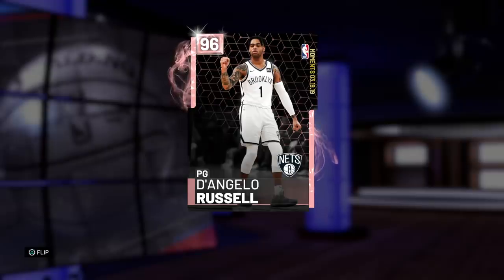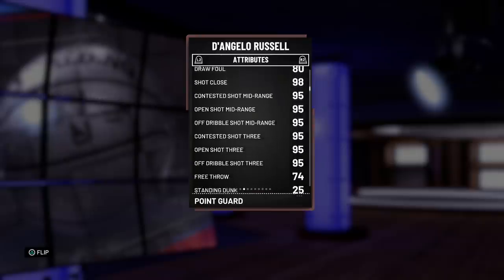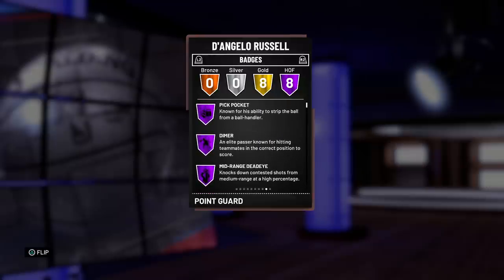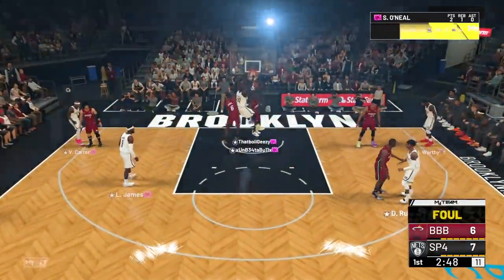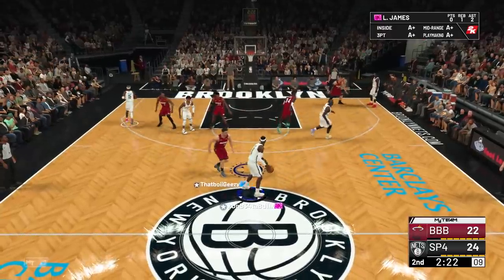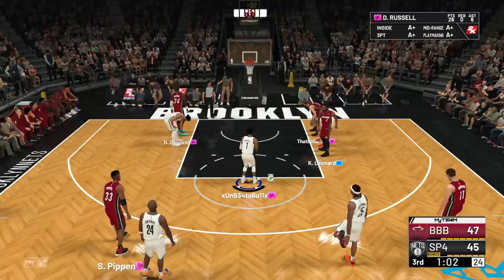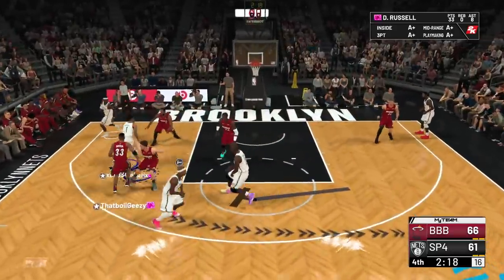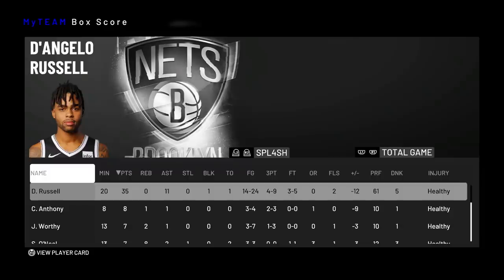PINK DIAMOND D'ANGELO RUSSELL GAMEPLAY! THE PERFECT POINT GUARD! NBA 2k19 MyTEAM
HTBGaming coming back at you with more NBA 2k19 MyTeam content and today I've got you guys with Pink Diamond D'angleo russell gameplay! This card is easily a top guard in the game with the stats and badge and height combination! I got you guys with Diamond Javale McGee gameplay soon! Enjoy!

Cashnasty, Shake4ndbake, Caldy, Chris smoove, Jay canada, Jiedel, Jesserthelazer, Troydan, CarlosStory, DBG